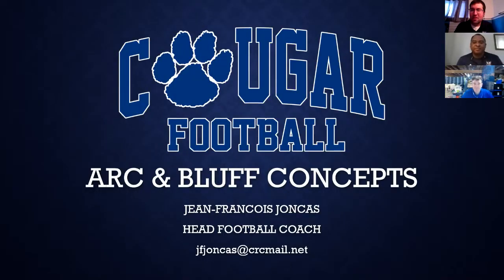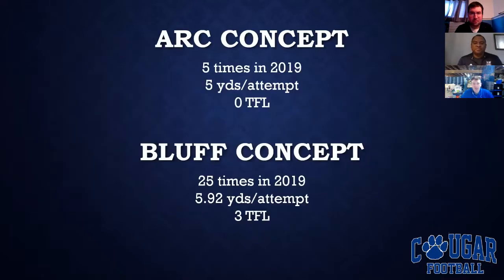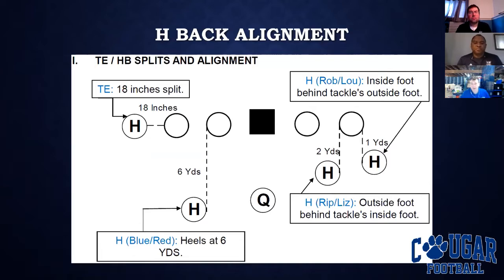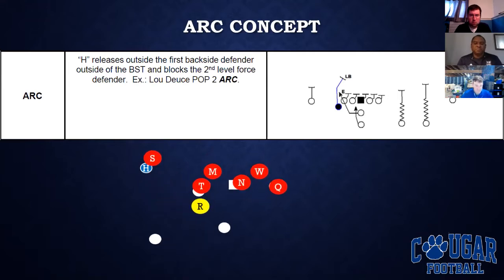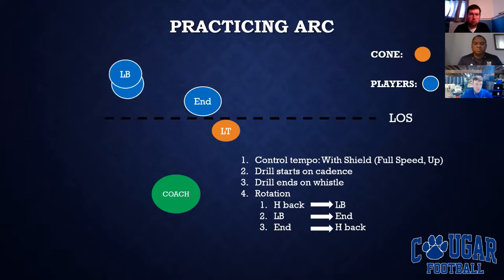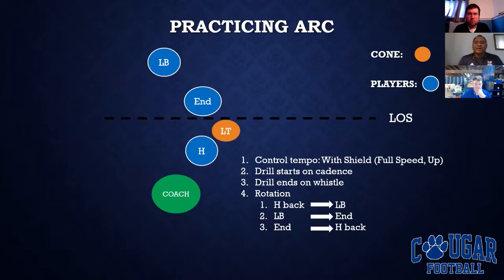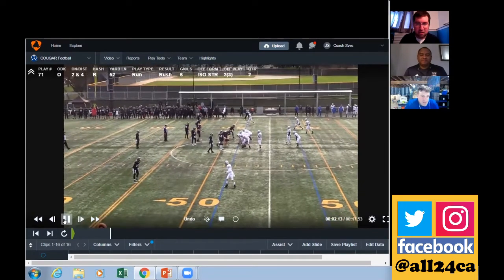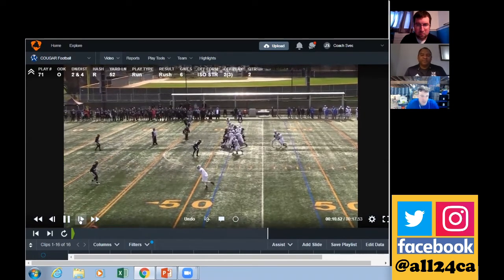What Would You Call?! With JF Joncas - Part 1: Arc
In Part 1 of our talk with JF Joncas, Head Football Coach of the Champlain-Lennoxville Cougars, he discusses his Arc concept. Coach Joncas uses the Arc to complement his Inside Zone and other Offensive Plays.